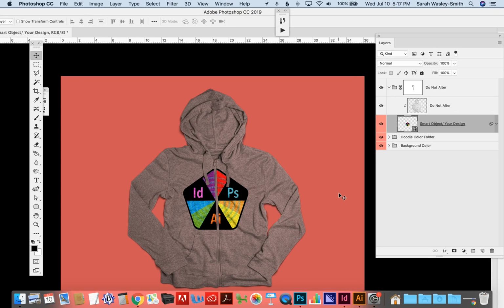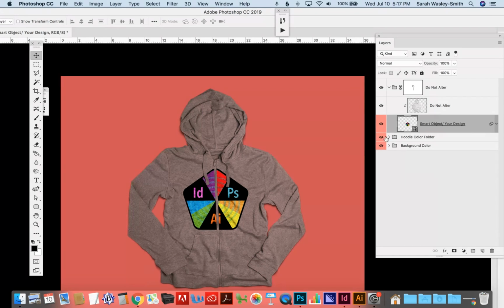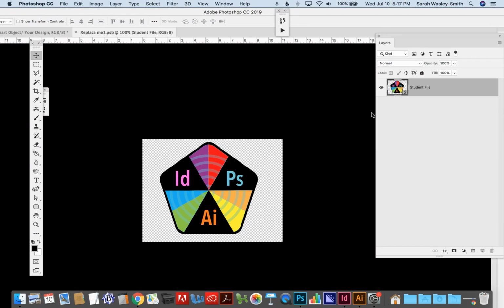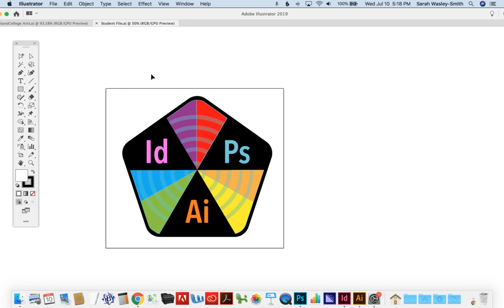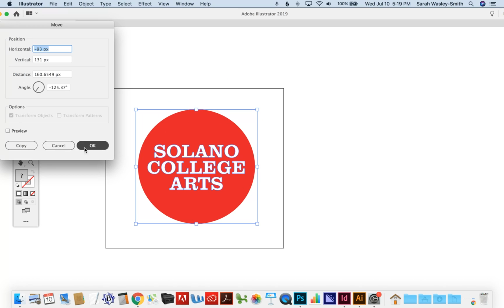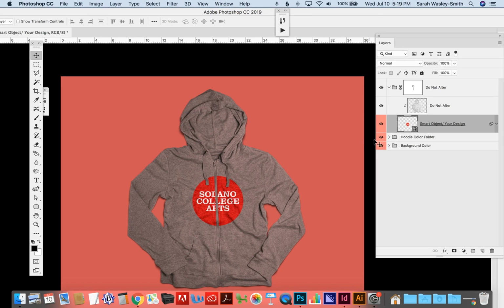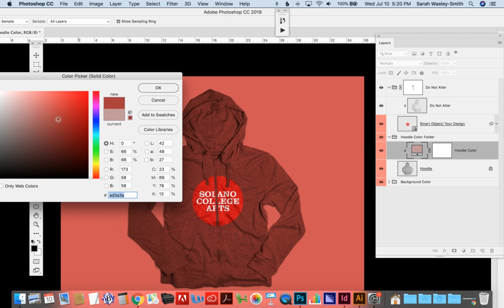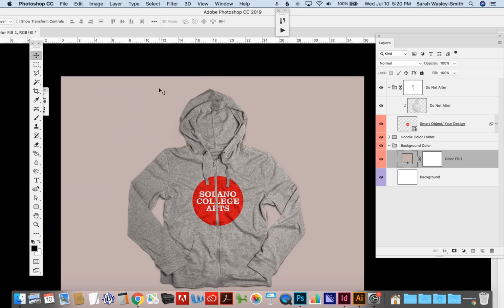The Hoodie Mockup File and how to use it